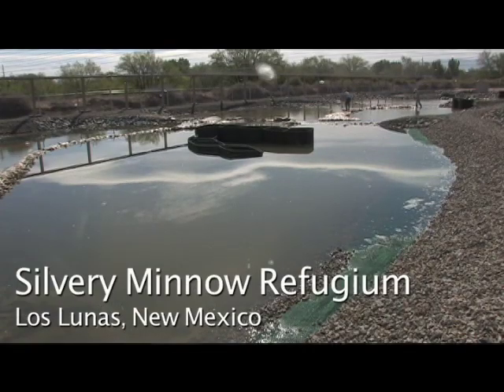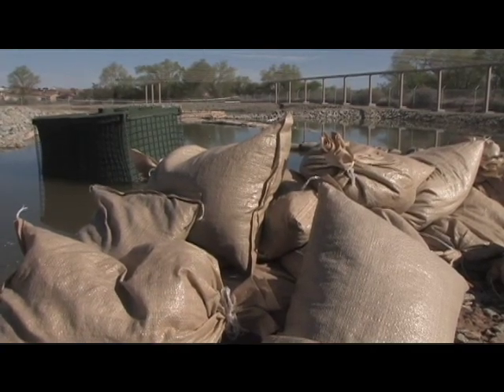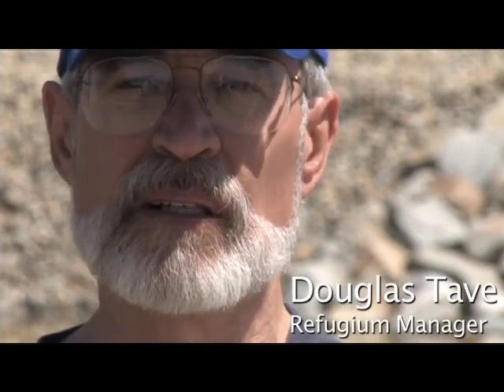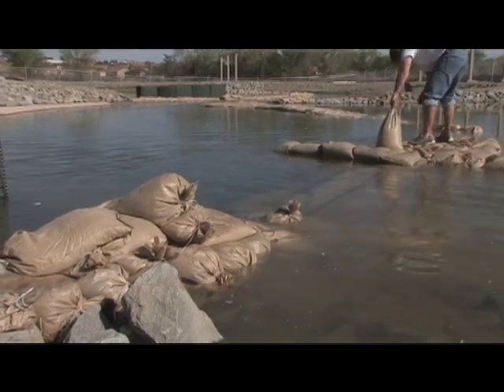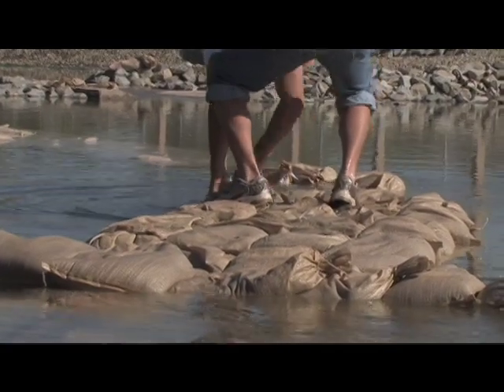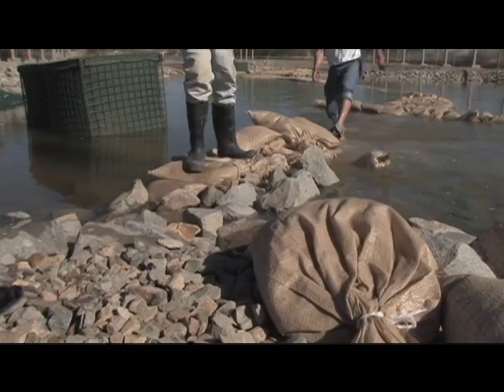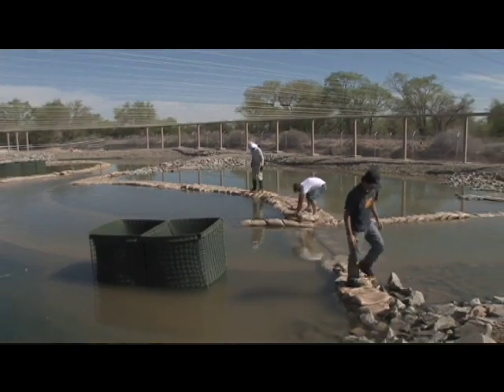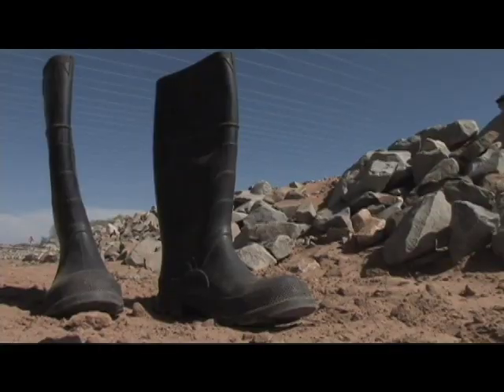WEBISODE | Silvery Minnow Refugium | New Mexico PBS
- The Silvery Minnow Refugium in Los Lunas, N.M., is not your average hatchery. This place has been constructed to mimic the Rio Grande in order to breed the endangered species.

I met Douglas Tave, the refugium manager, last fall when the construction site looked like a skate park -- a snaking river of cement. Now, months later, the place is full of water and almost ready for fish. Over the next 10 weeks, Tave will run the refugium as if there were fish -- he jokingly calls this a "dry run" -- in order to work out any kinks before the the fish arrive.

This refugium is part of a larger effort by the Interstate Stream Commission, and other national and international entities, to bring the population of the Silvery Minnow back to a healthy level.